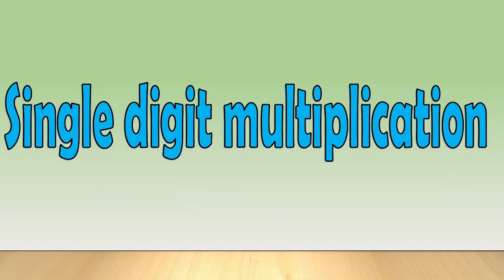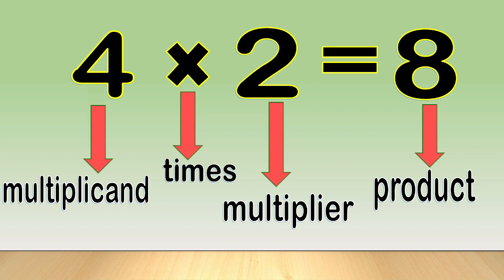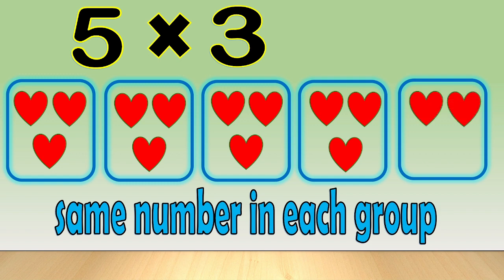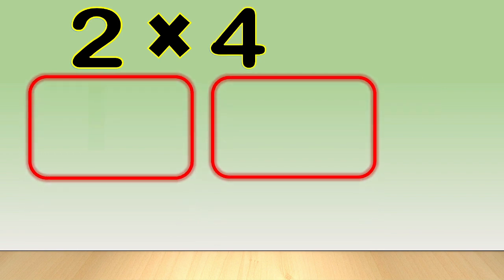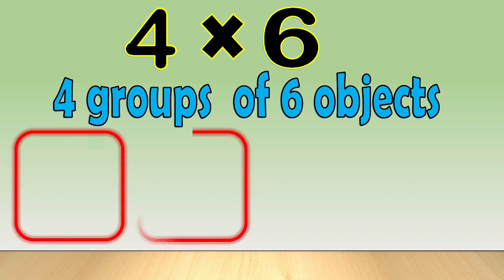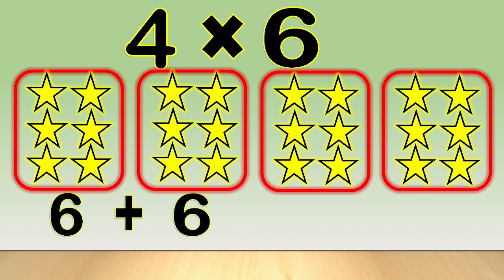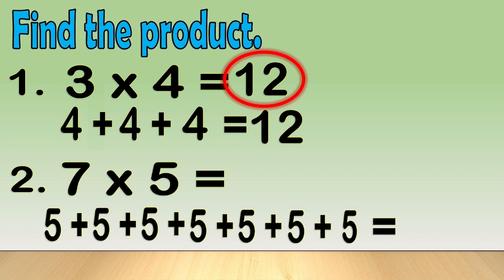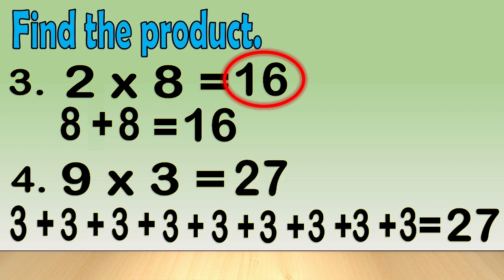Single digit multiplication